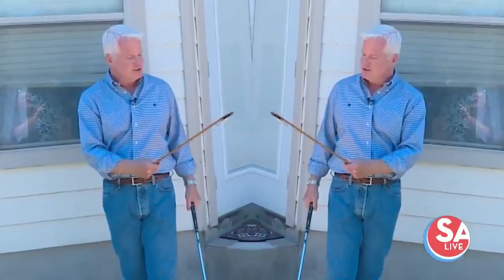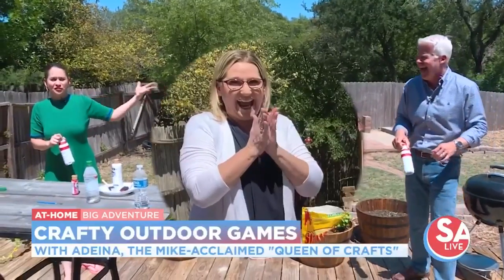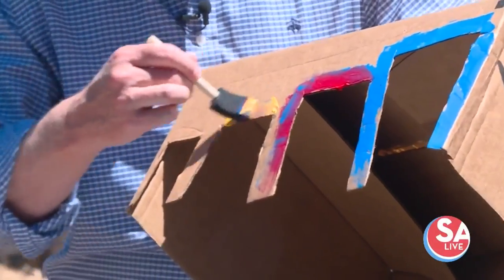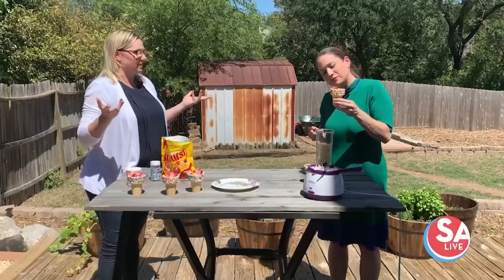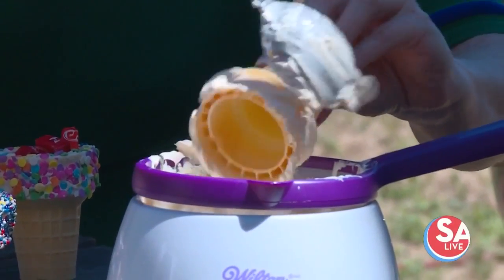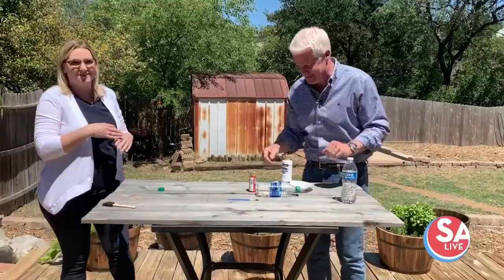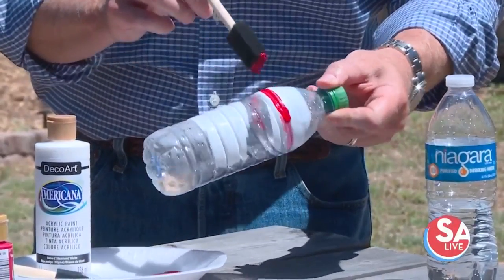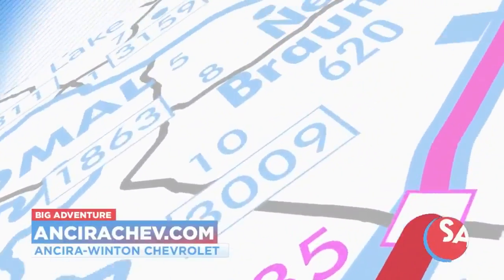Big Adventure June: Crafty outdoor games at-home | SA Live | KSAT12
Adeina Anderson gives some tips on how to make a fun backyard adventure with the kids!

In this month’s Big Adventure, Mike and Fiona learn how to make crafty summer games kids will love. The best part? You likely already have the materials.